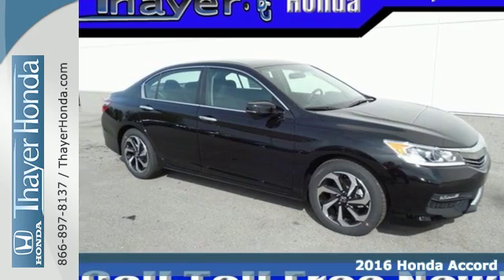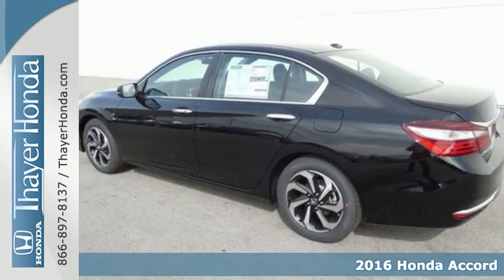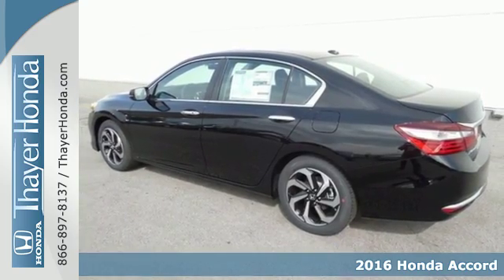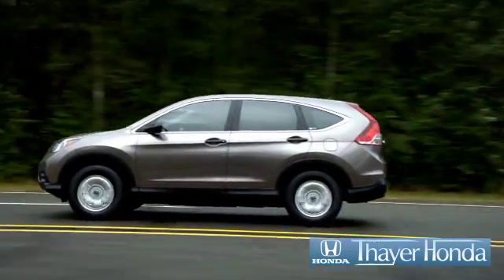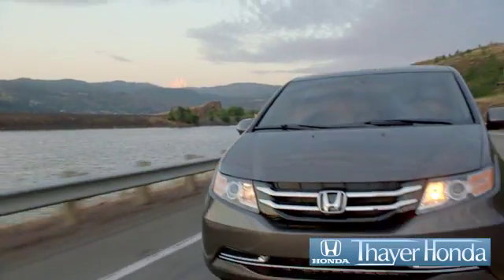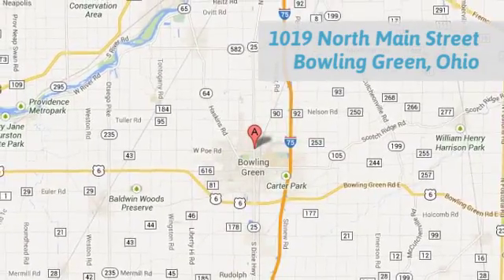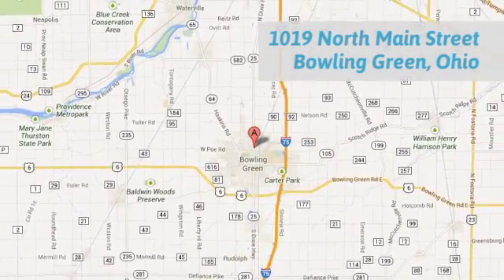New 2016 Honda Accord Bowling Green OH Perrysburg, OH #16614 - SOLD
Year: 2016
Make: Honda
Model: Accord
Trim: EX
Engine: 2.4L I4 DOHC i-VTEC 16V
Transmission: CVT
Color: Black
Interior: Black
Stock #: 16614
VIN: 1HGCR2F77GA248478
Only 15-20min south of the Toledo area!. Accord EX, 4D Sedan, 2.4L I4 DOHC i-VTEC 16V, CVT, FWD, ABS brakes, Alloy wheels, AM/FM radio: SiriusXM, Front dual zone A/C, Illuminated entry, Low tire pressure warning, Power moonroof, and Remote keyless entry. Think Thayer Honda for service, value and selection. If its about the price think Thayer Honda as well. Only a short drive from the Toledo or Findlay area. brbrDon't miss your opportunity at owning this terrific 2016 Honda Accord. This Accord is nicely equipped with features such as 2.4L I4 DOHC i-VTEC 16V, 4D Sedan, ABS brakes, Accord EX, Alloy wheels, AM/FM radio: SiriusXM, CVT, Front dual zone A/C, FWD, Illuminated entry, Low tire pressure warning, Only 15-20min south of the Toledo area!, Power moonroof, and Remote keyless entry. An outstanding car for someone who wants to ride in style and opulence, without breaking the bank. Go ahead, spoil yourself. brbrThink Thayer - for your One-Stop Shopping Experience!

Address:
1019 N Main St